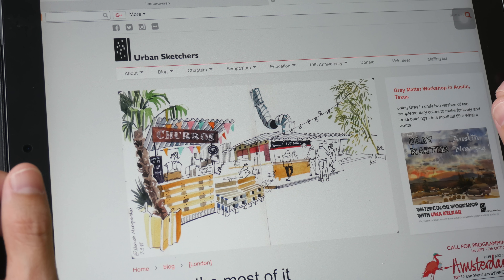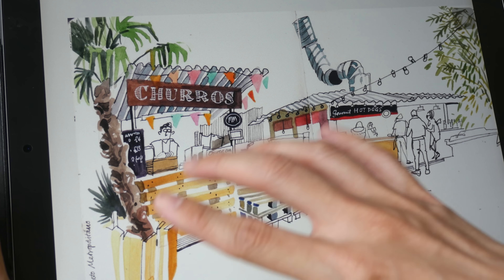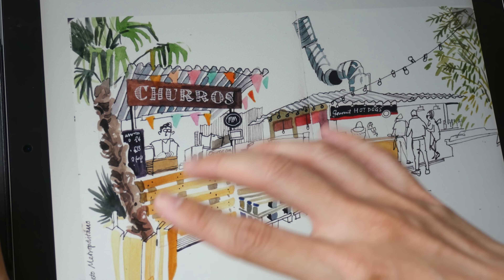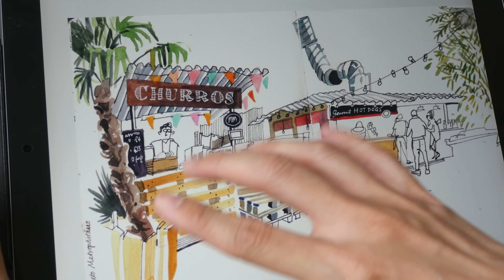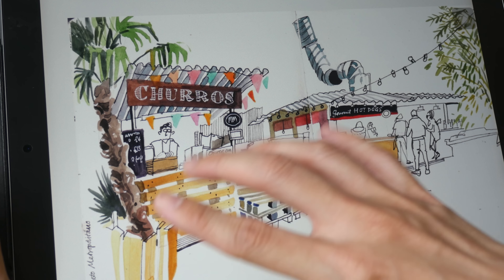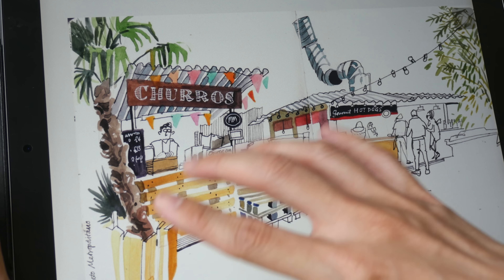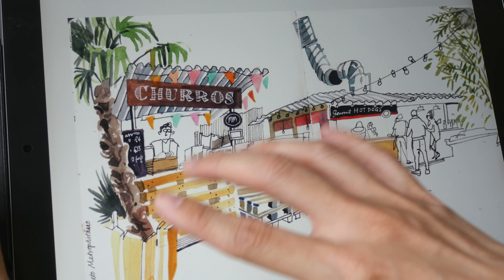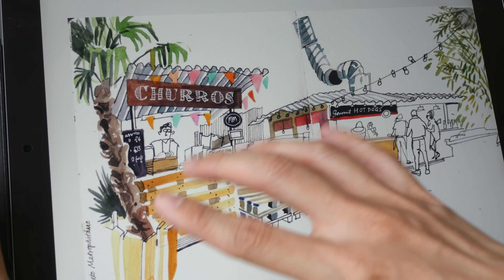Watercolour Sketch With & Without Outlines (Tutorial)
Trying out a new drawing style that's inspired by Lis Watkins. You can mix up your styles by drawing with and without outlines.